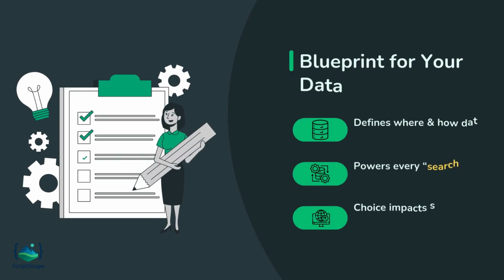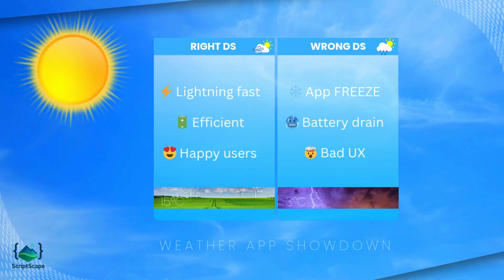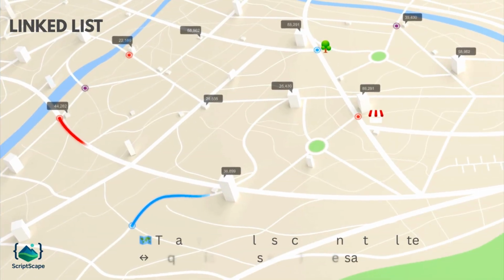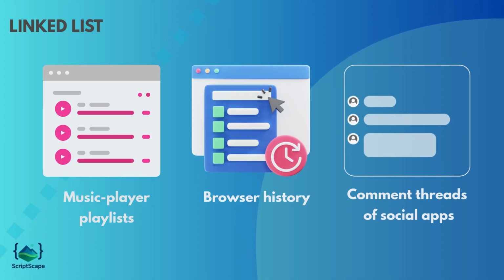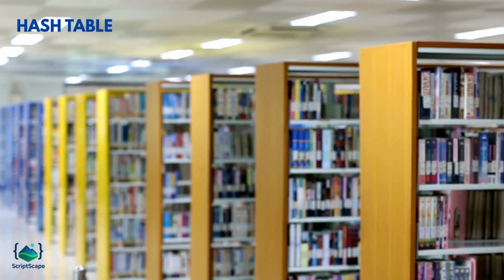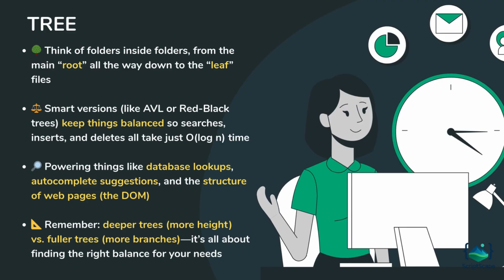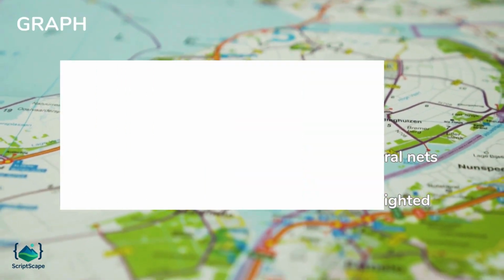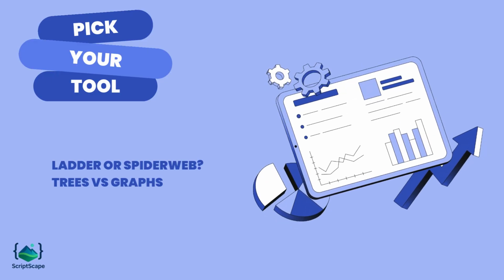Data Structures Explained Simply in 6 Minutes 🔥 (Arrays, Linked Lists, Trees & More!)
Ever felt lost navigating data structures? You're not alone! 🚦 Imagine racing through an airport where gates are randomly rearranged—pure chaos! Now picture a clear, organized path guiding you effortlessly—that's exactly what data structures do for your code.

In this engaging and visual guide, you'll quickly master:

Arrays 📦 (instant indexing!)

Linked Lists 🗺️ (easy insertions!)

Stacks 🍽️ (last-in, first-out!)

Queues 🚕 (fair, orderly processing!)

Hash Tables 🔑 (instant lookups!)

Trees 🌳 (organized, hierarchical storage!)

Graphs 🗺️ (complex relationships simplified!)

Plus, you'll learn the 4 crucial questions to always pick the right structure and optimize your code performance effortlessly!

👉 Comment your next topic request below!